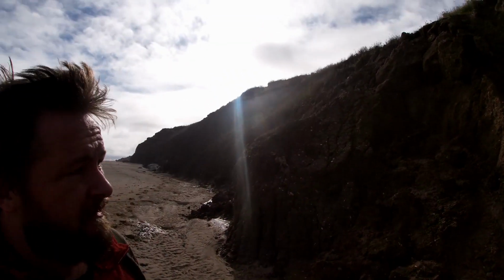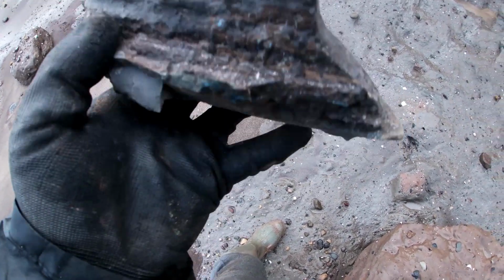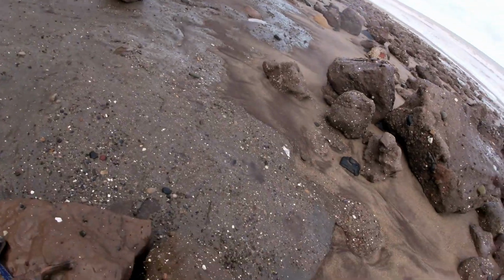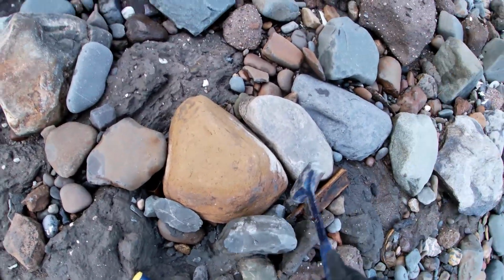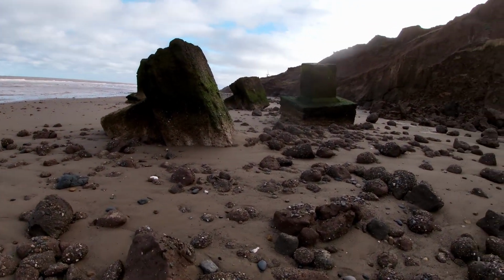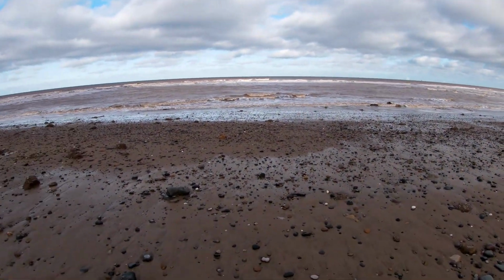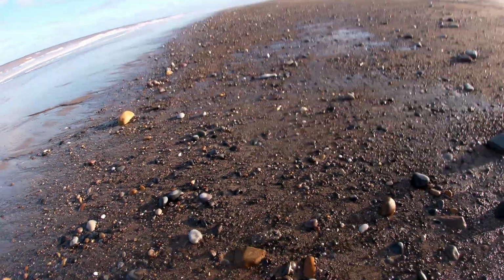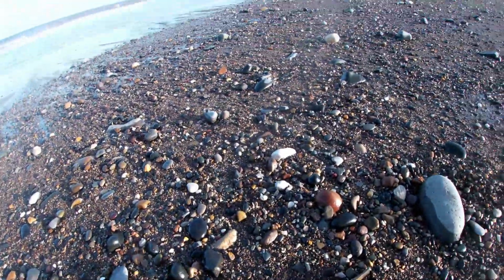Fossil Hunting Easington - FOOLS GOLD !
I take a trip to easington fossil hunting and find plenty of good stuff. It started of really baron but by the end of my trip i have a bag full and even a big chunk of fools gold